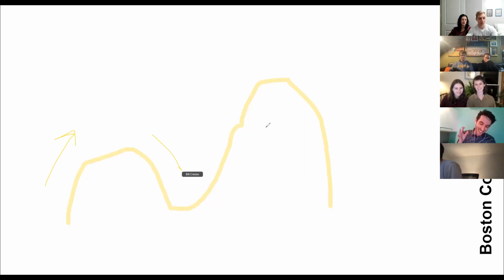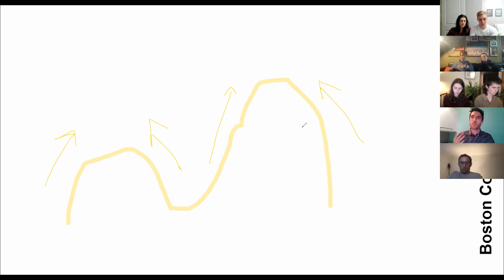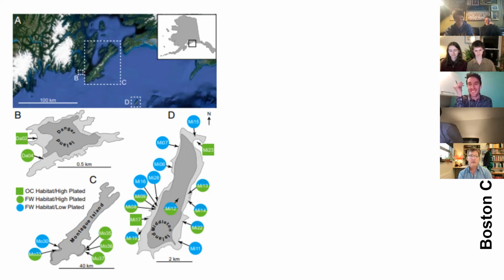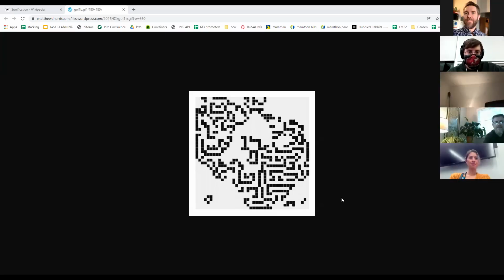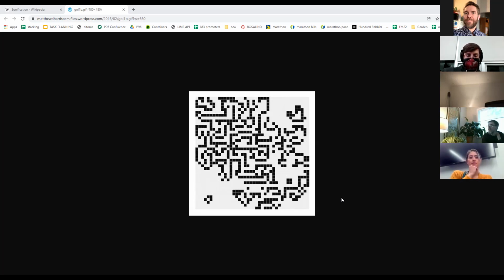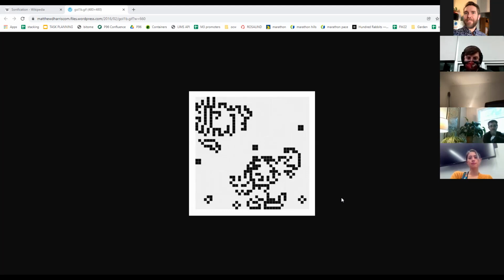Tyler Hobbs and Bill Cresco - Aesthetic and Organic Complexity - Moderated by Anya and Joe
Tyler Hobbs is a generative artist from Austin, Texas.  Bill Cresco is a geneticist who specializes in quantitative evolutionary genomics at the University of Oregon.  Today Tyler and Bill joined us for a wide-ranging discussion, seeded by the topic of "complexity".  The conversation was fascilitated by our two excellent moderators, Anya and Joe.  Anya studied studio art and environmental studies at Wellesley College and now works at Reed Hilderbrand, and Joe studied bioengineering at MIT and now works at Ginko Bioworks.  The conversation was wide-ranging and compelling, and we hope you enjoy it as much as we did!